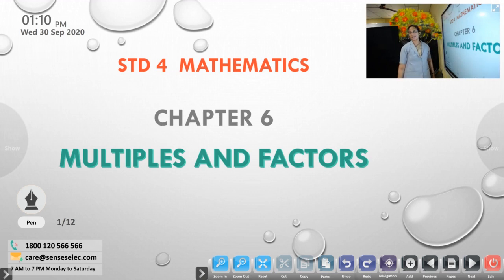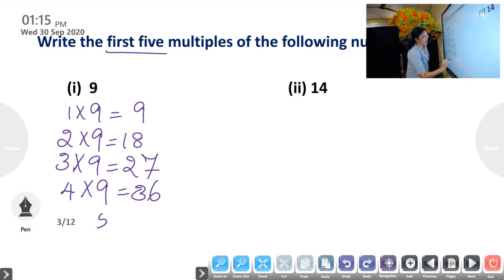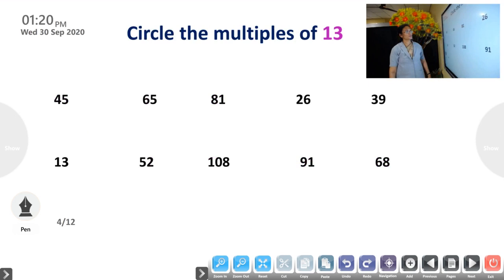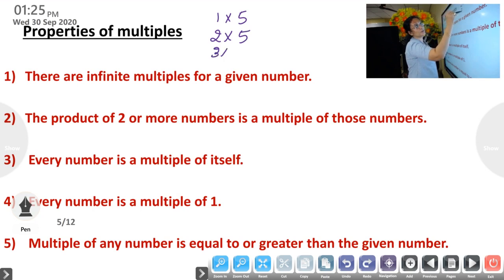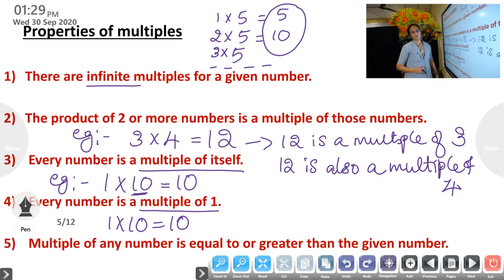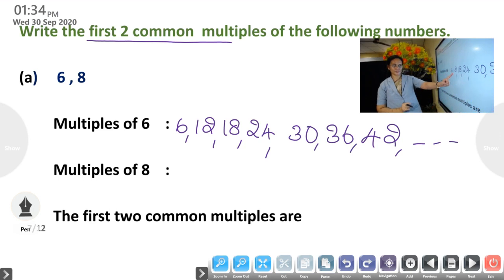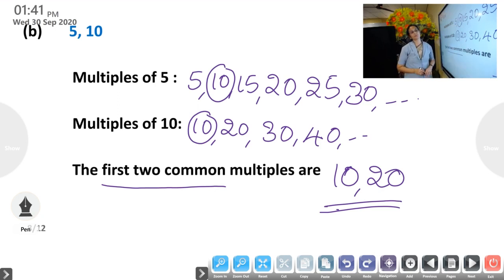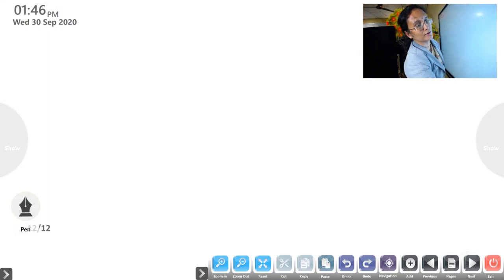JASPER- MATHS- TERM 2 - CLASS 7